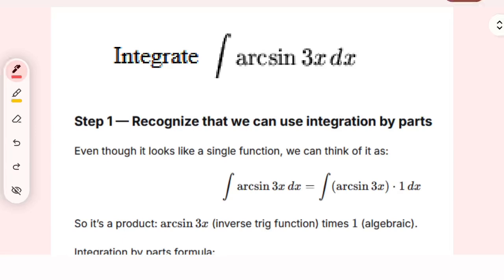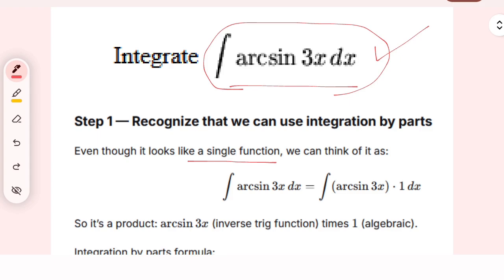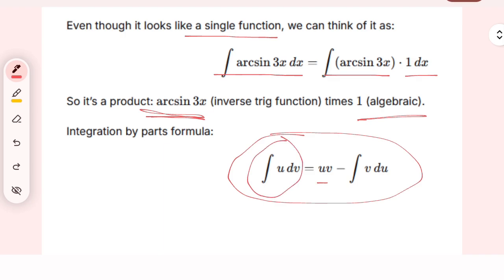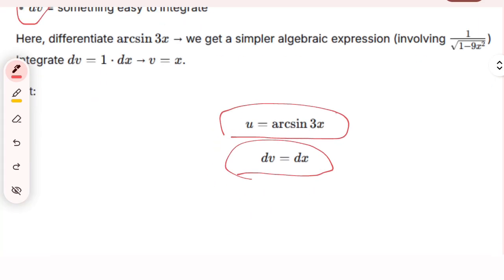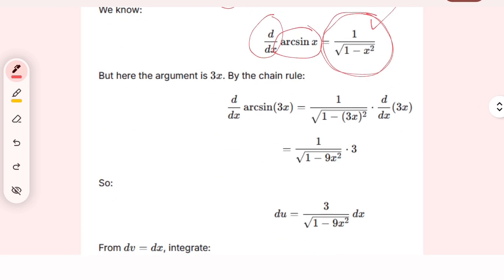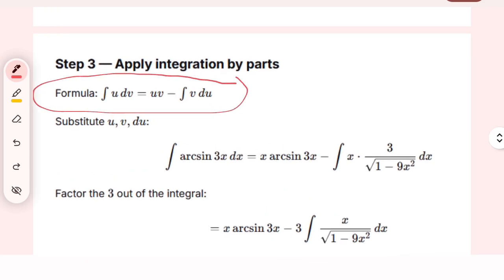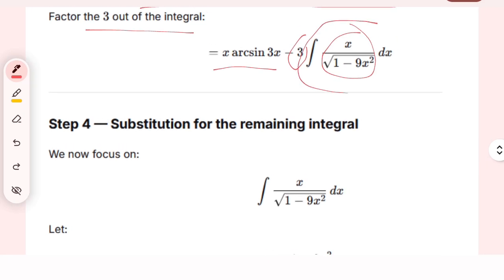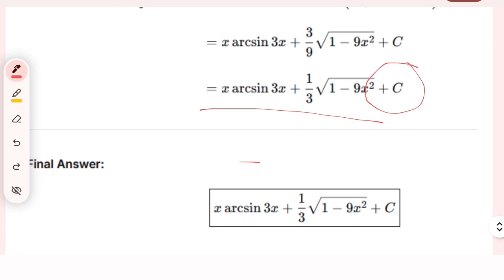How to Solve Integration by Parts | Best Explanation in Calculus